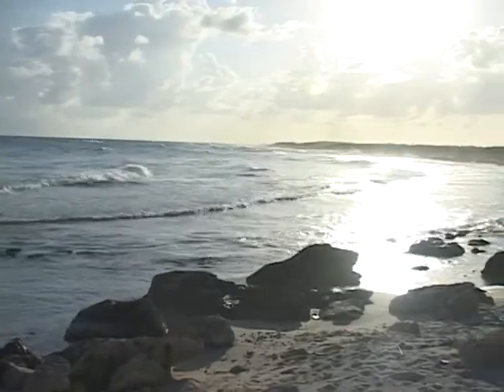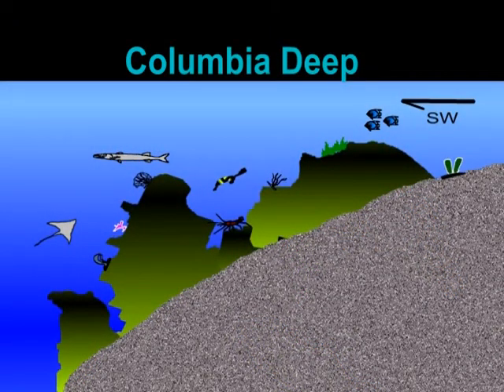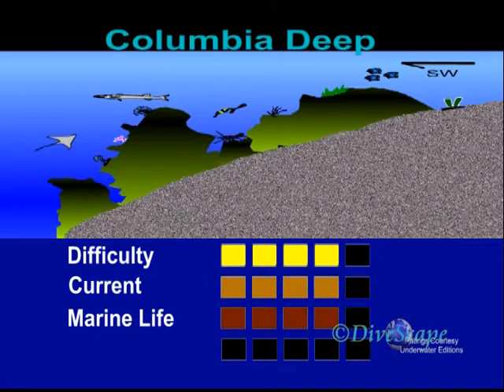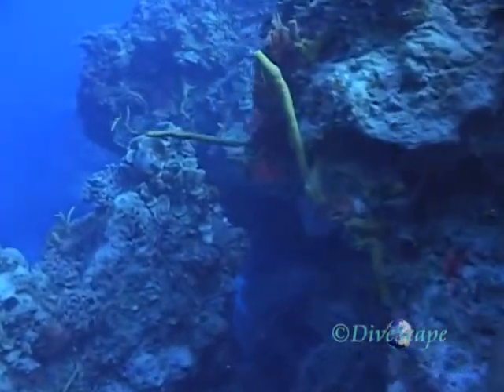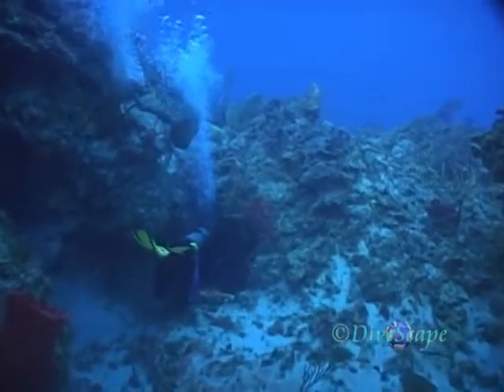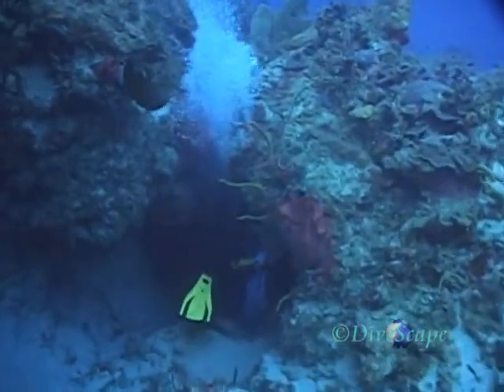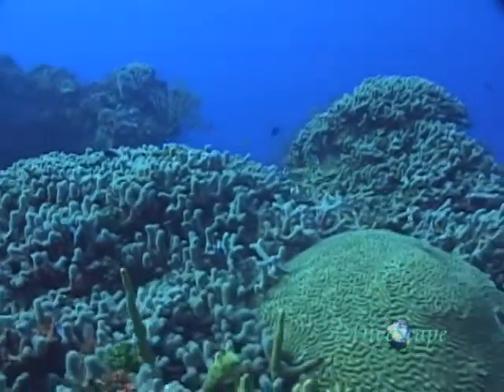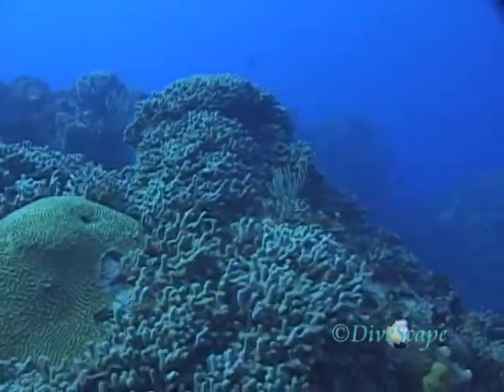Columbia Deep - Detailed Tour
A detailed tour of the Cozumel dive site Columbia Deep with maps, ratings, side profile and a lengthy swim through the site itself.  The information on this tour is similar to the kind of detail found on the "Diving Cozumel" DVD.